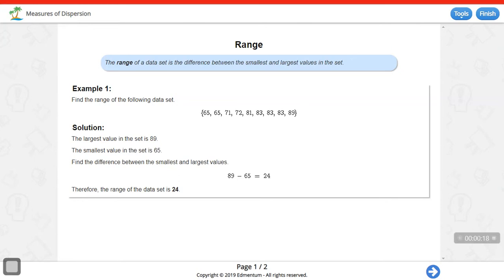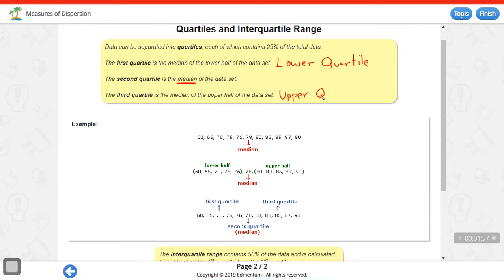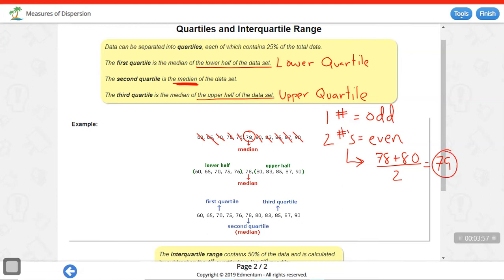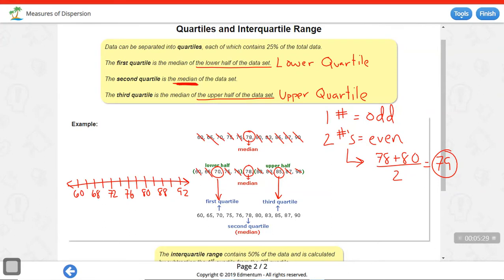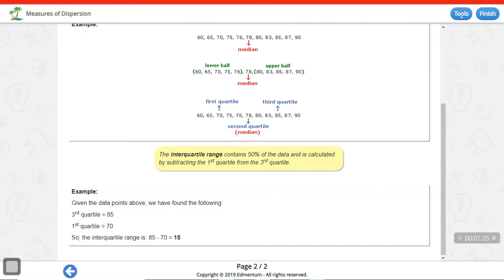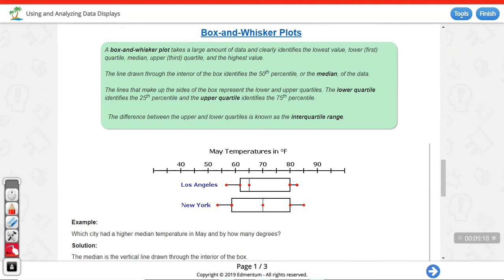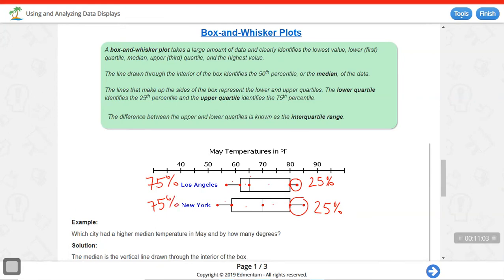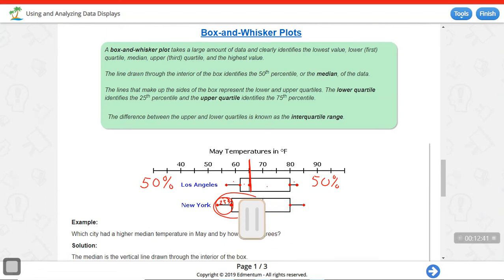Algebra Lesson 1.2: Box-and-Whisker Plot Interpretation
This lesson examines the measures of dispersion as shown in a box-and-whisker plot. It teaches you to read the data shown and use it to answer questions.